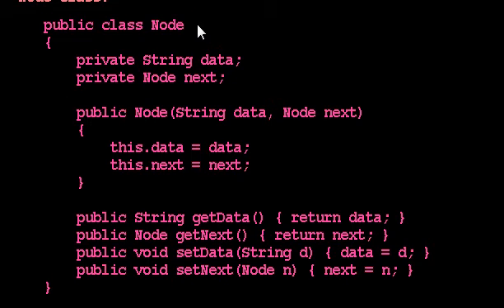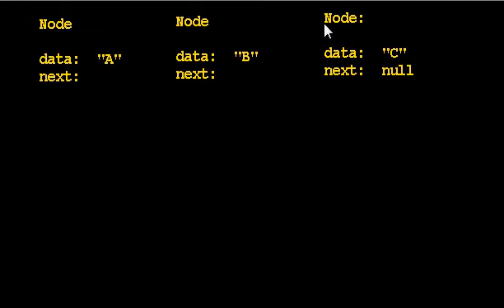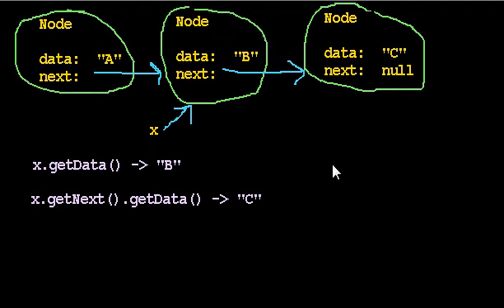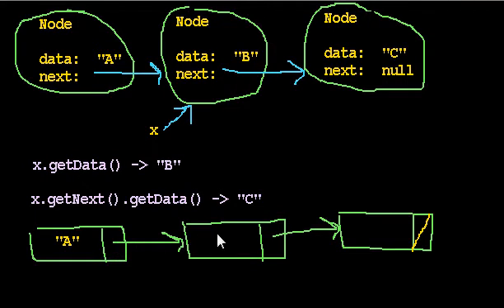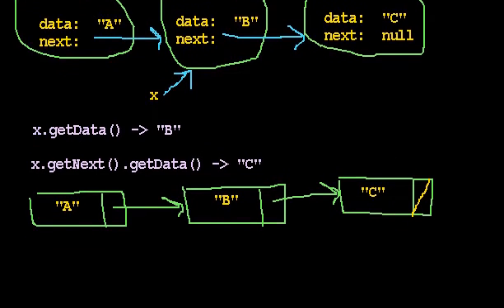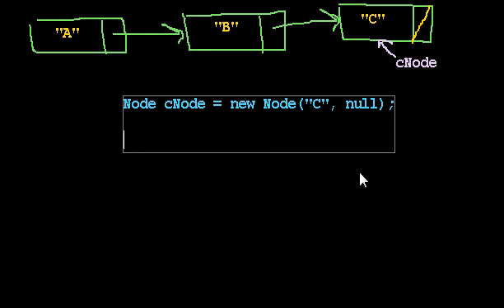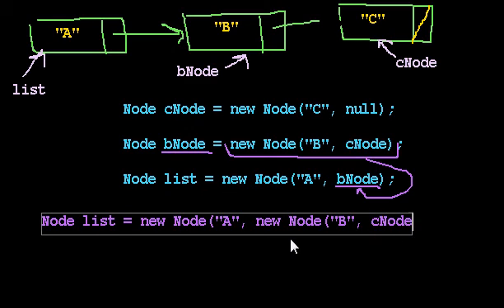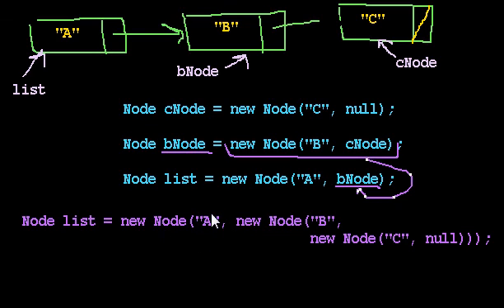Linked Lists 3: Using Nodes